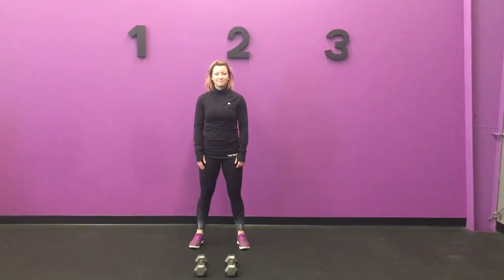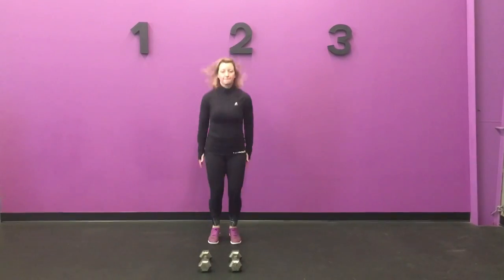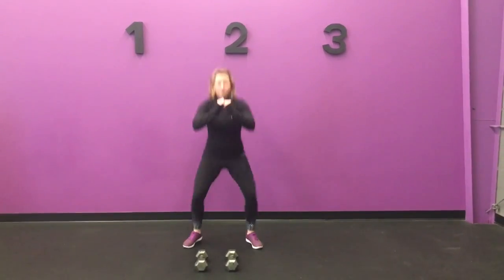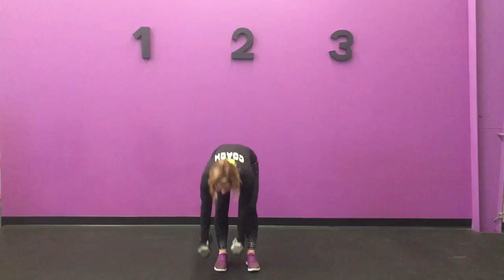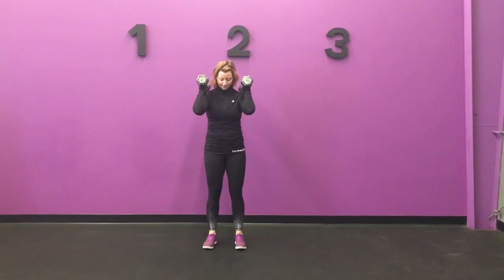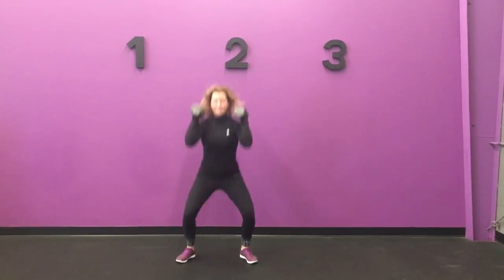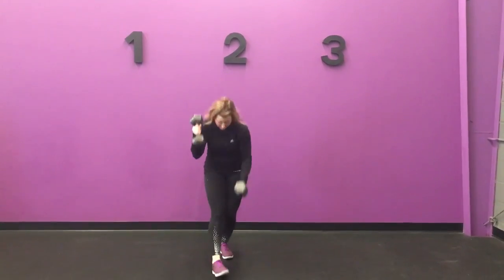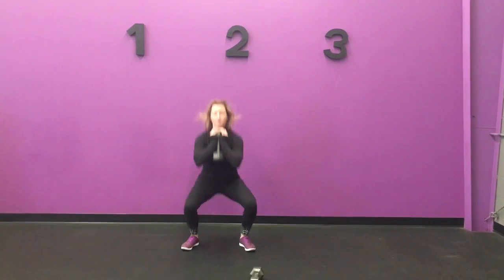Squat and Tap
A way to add some intensity to a regular jump squat. This can be performed unweighted, or weighted with DBs in the Front Rack position.